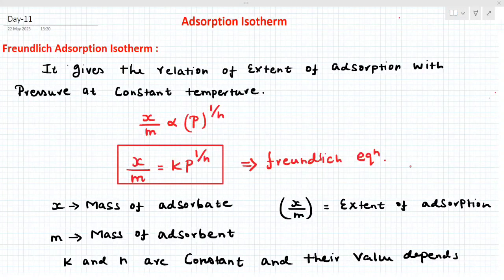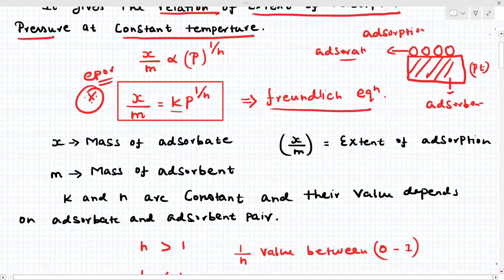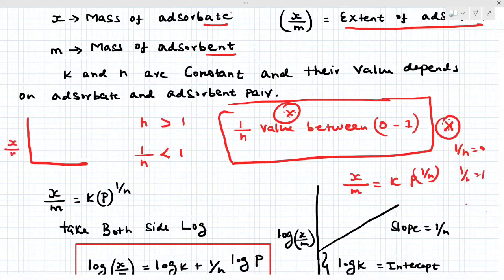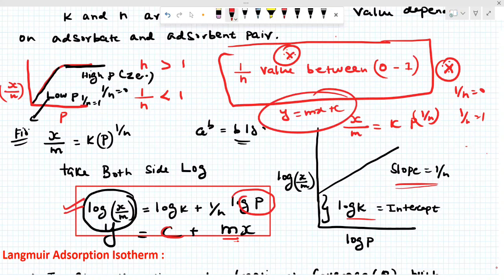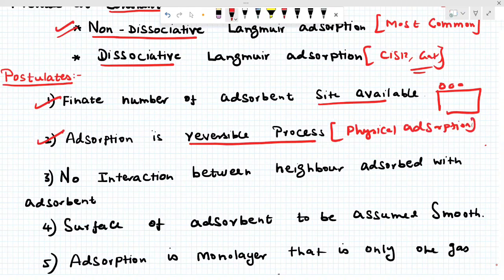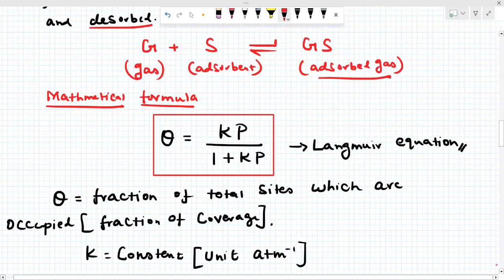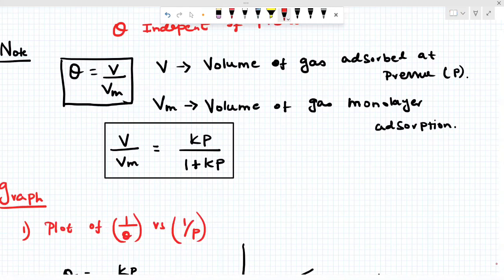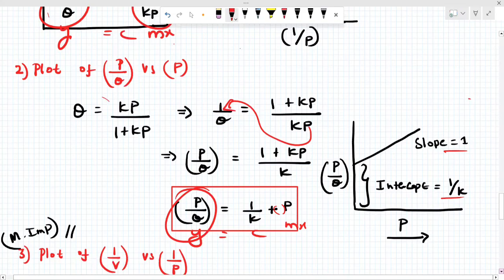Crash Course CUET(PG) DAY 11 | Surface Chemistry |Adsorption Isotherm| Freundlich &Langmuir Isotherm